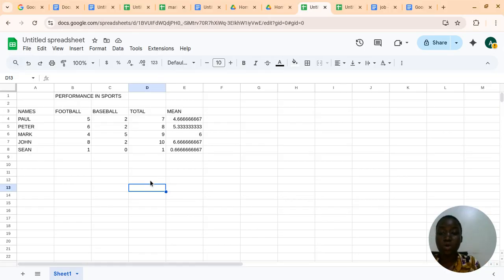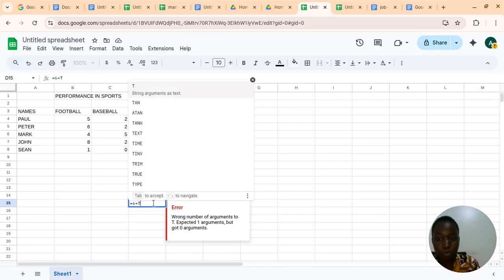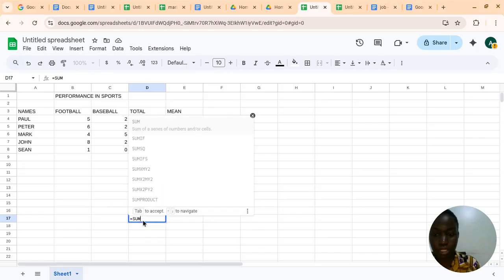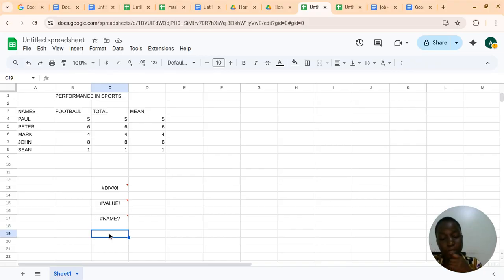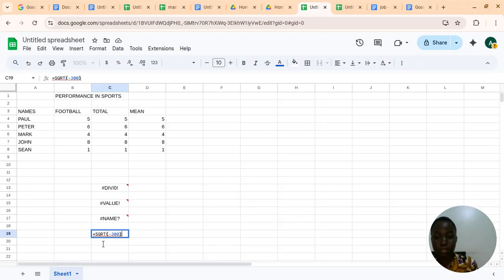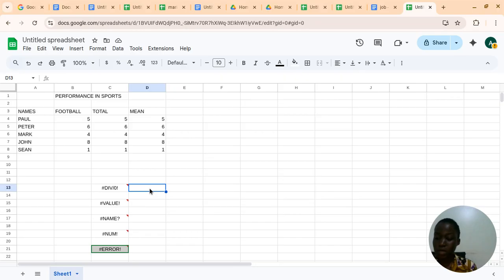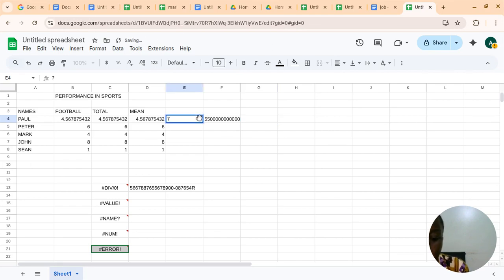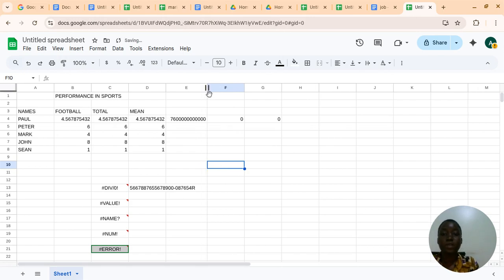Excel errors explained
Errors in ms excel and how to solve them